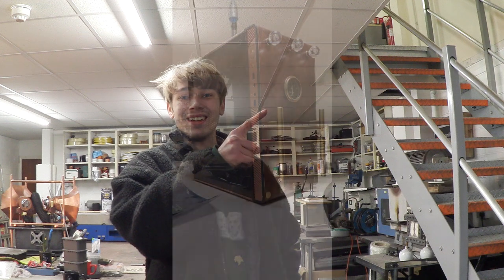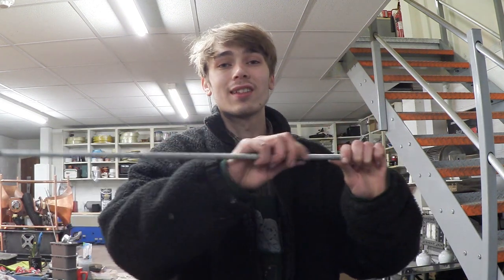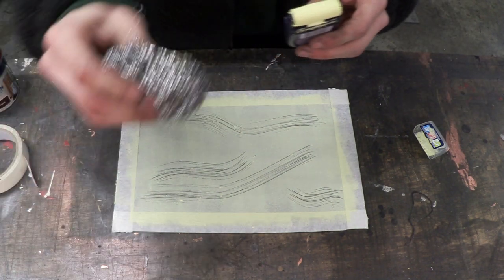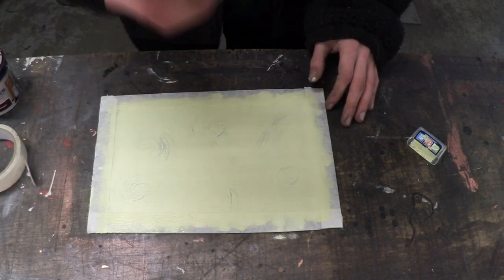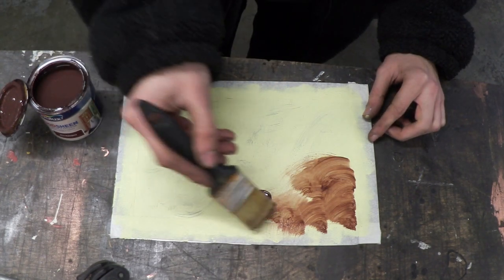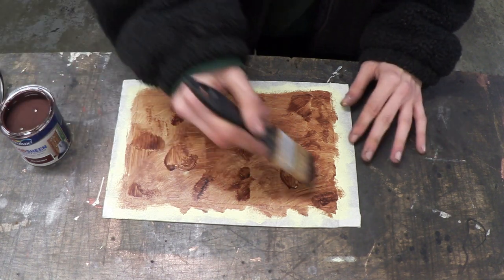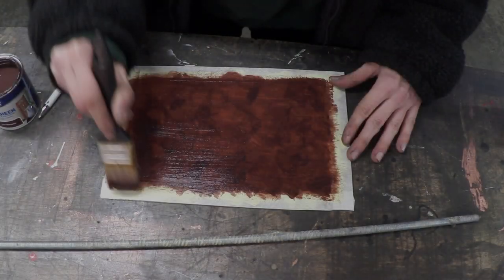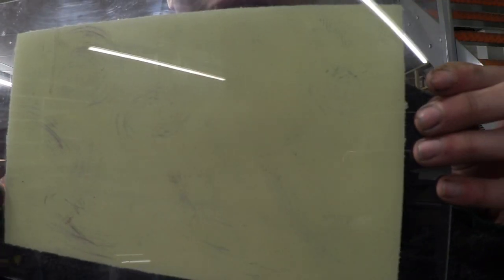1001 The Graining Effect